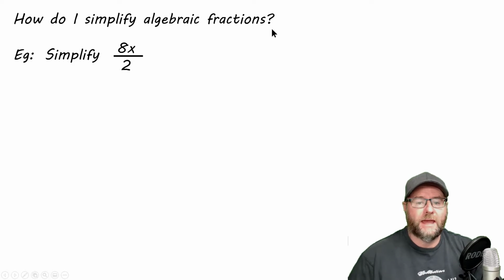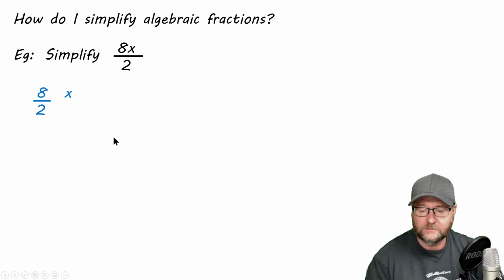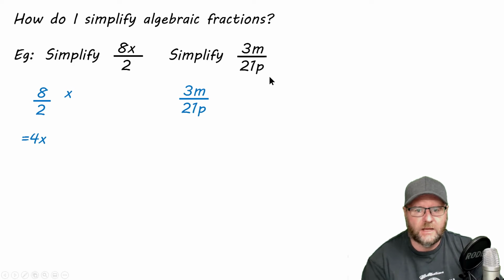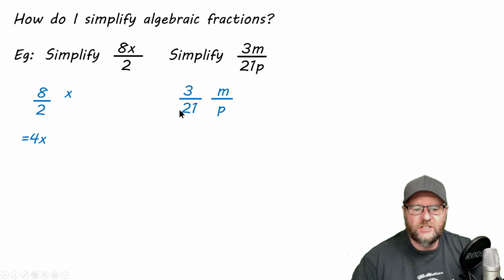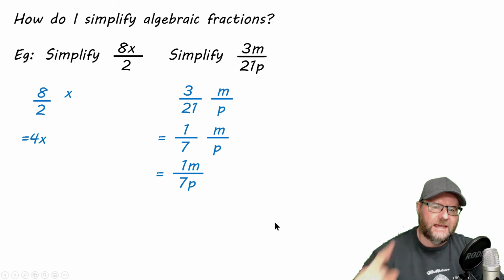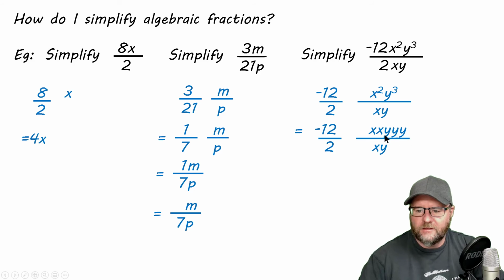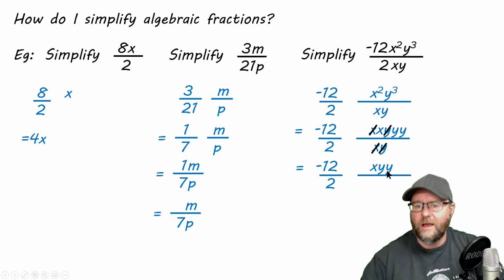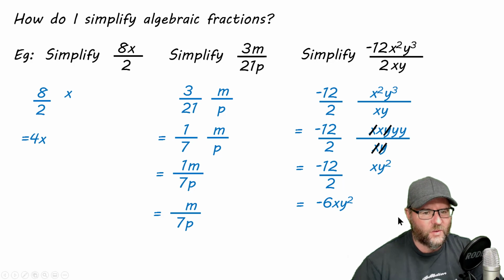How to simplify algebraic fractions